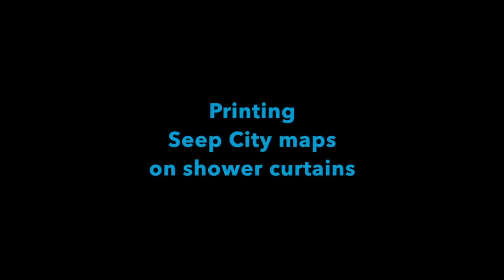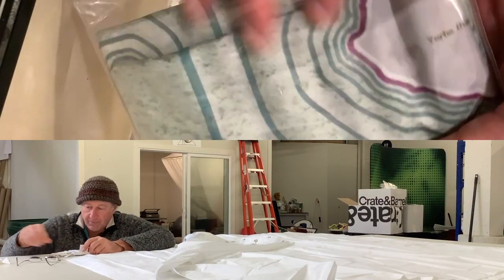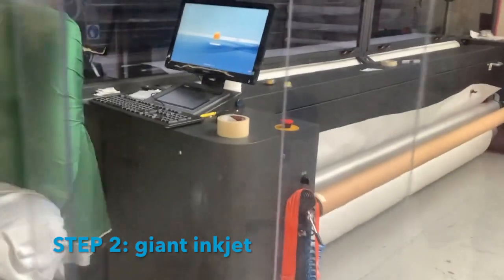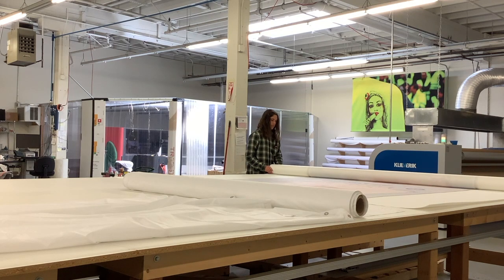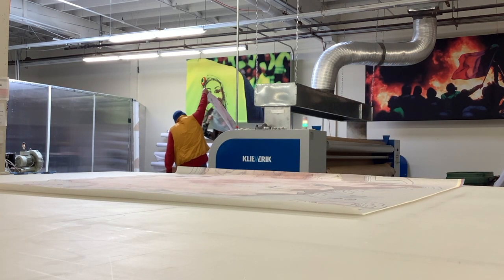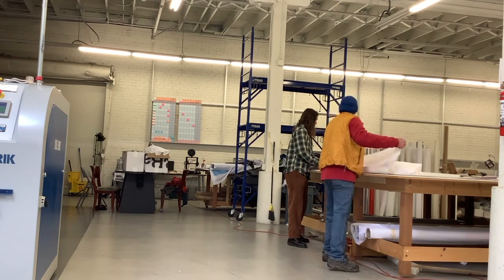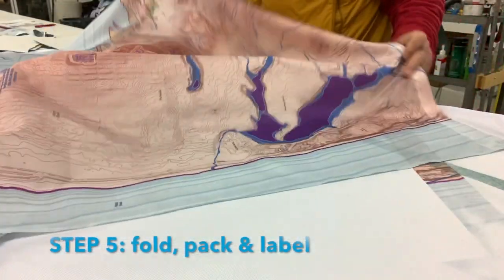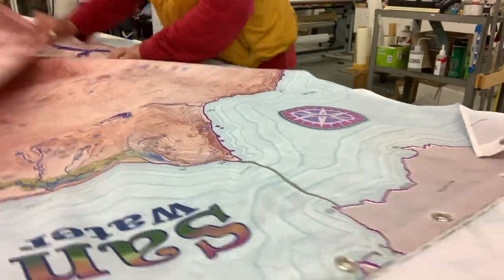Making Seep City curtain maps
After years of printing my San Francisco water history maps as posters, I came up with the idea of doing them as shower curtains. This video takes you through the process that I developed over 30 months of experimentation.
Thanks!